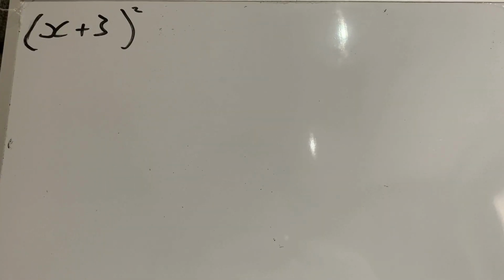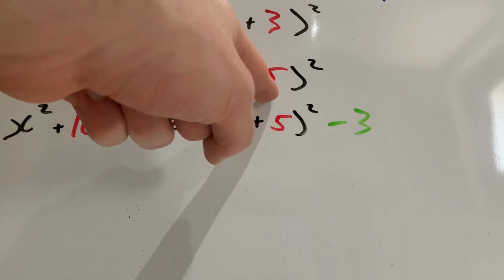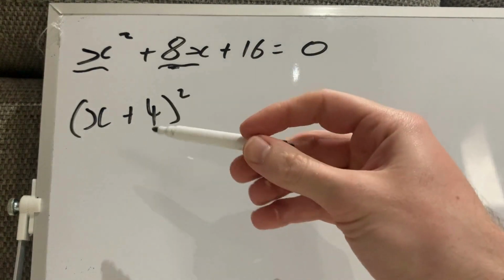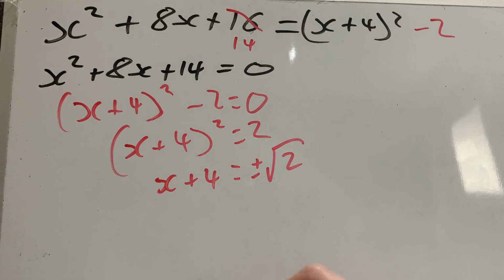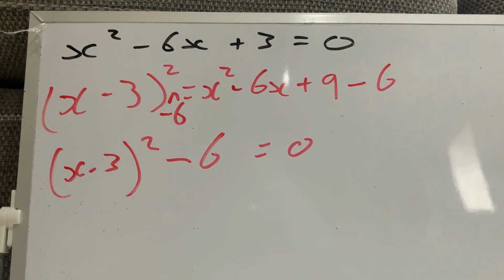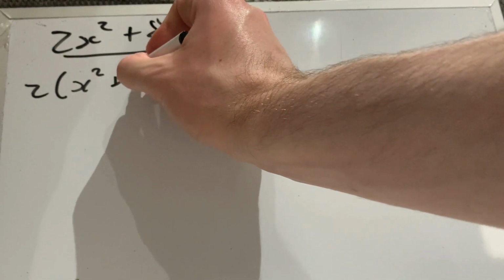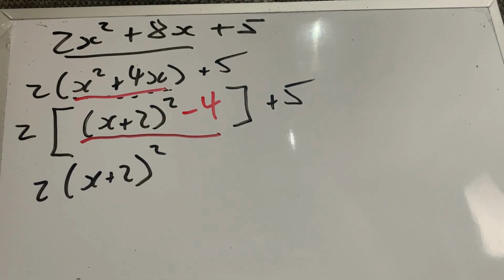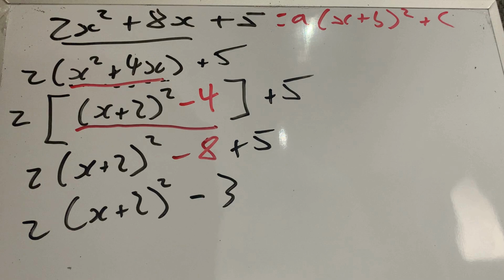Completing the Square, but it's easy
Good day maths nerds, today we're learning some more maffs. This time it's completing the square. You'll never guess what happens next